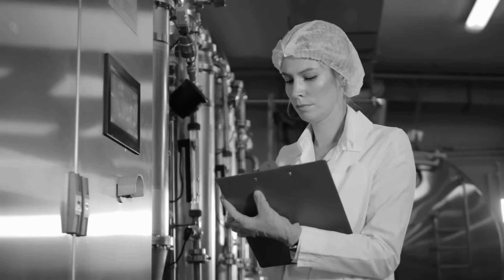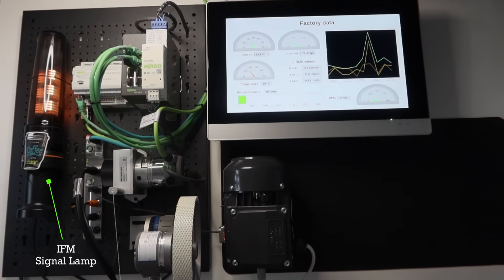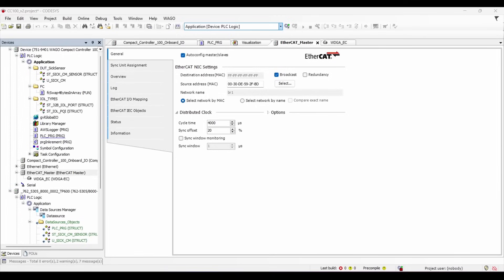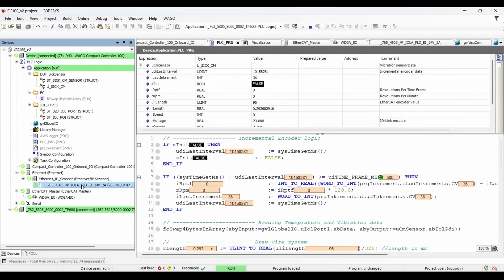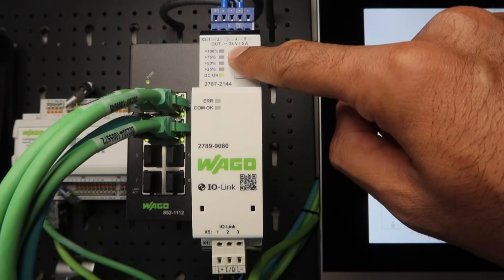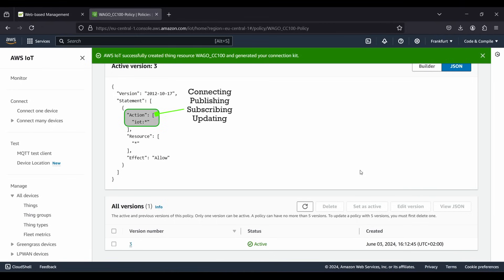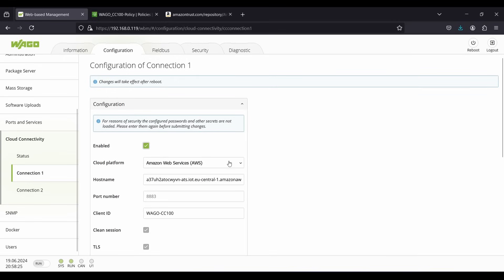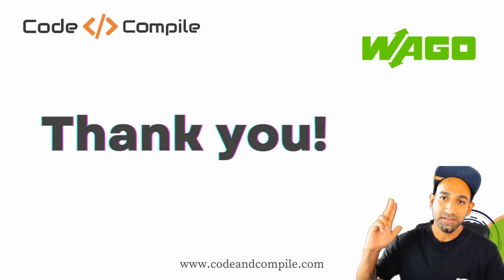AD | Introduction to WAGO CC100 - Sending Sensor data to Cloud made EASY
Introduction to WAGO CC100 - Sending Sensor data to Cloud made EASY
In this video, you will learn about various features WAGO CC100 and how this controller can send data to AWS Cloud directly without any edge device.

WAGO is a registered trademark of WAGO Verwaltungsgesellschaft mbH.

Timeline:
0:00 - Benefits of Sending sensor data to Cloud
0:35 - Introduction to WAGO CC100
1:46 - Highlights of Demo Trainer
3:05 - Hardware Setup
3:20 - Interfacing Incremental Encoder
4:40 - Interfacing Absolute Encoder
7:05 - Interfacing I/O Link devices - Signal Lamp from IFM
8:30 - Interfacing I/O Link devices - Vibration Sensor from SICK
9:36 - Interfacing I/O Link devices - WAGO Communication Module IO-Link
10:36 - Interfacing WAGO TP600 HMI
11:23 - Interfacing AWS Cloud
17:07: Outroduction

🔥Get access to all the courses for the price of 24€/monthly or 99€/yearly.

Cheers,
Rajvir Singh